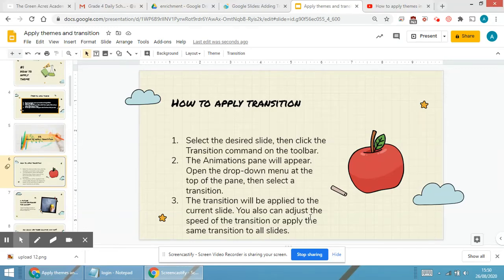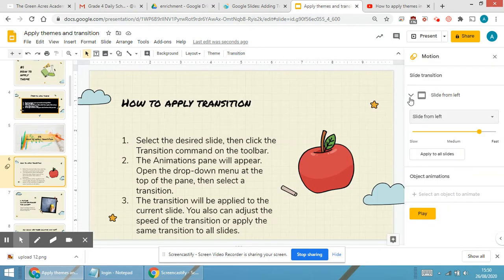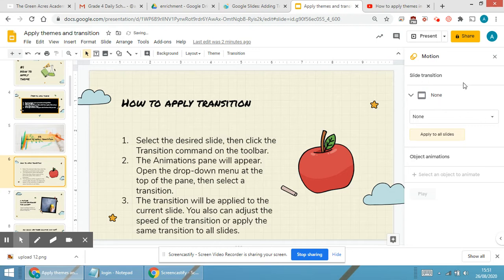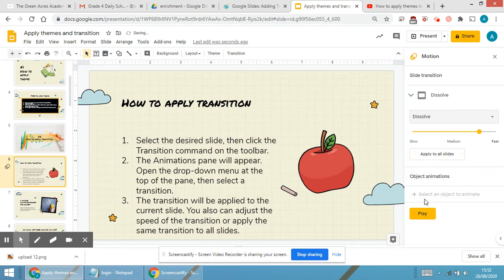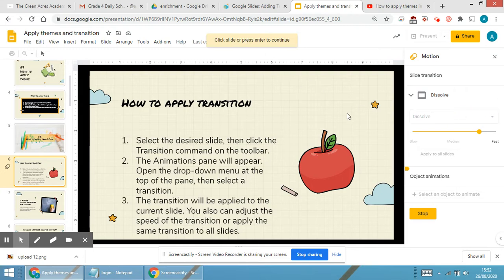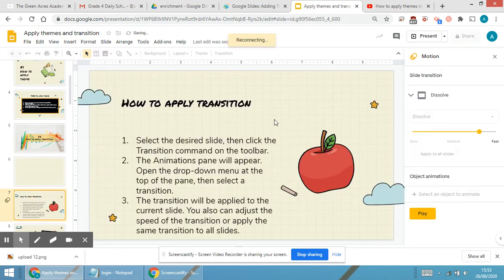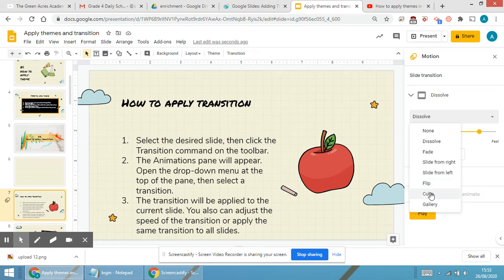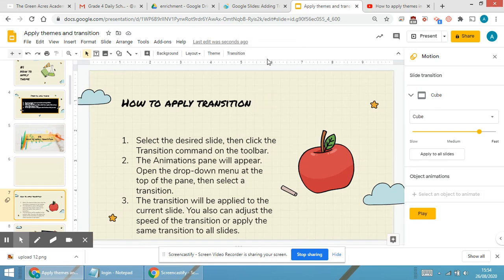Applying Transition to Google Slides